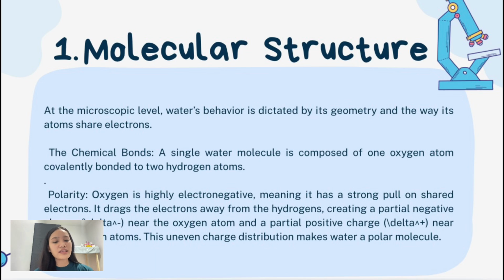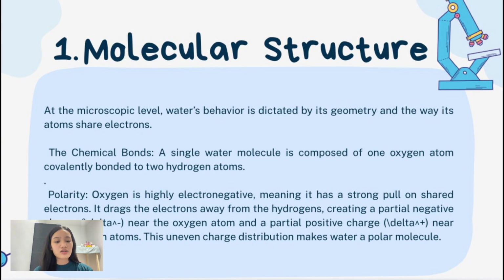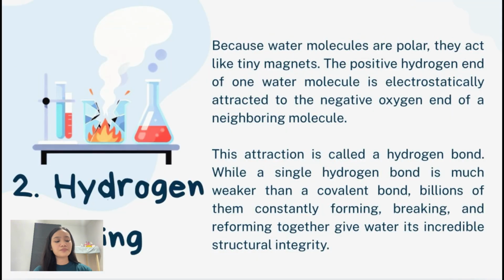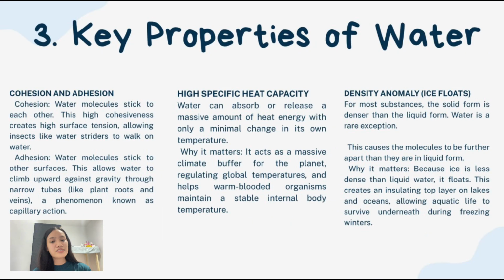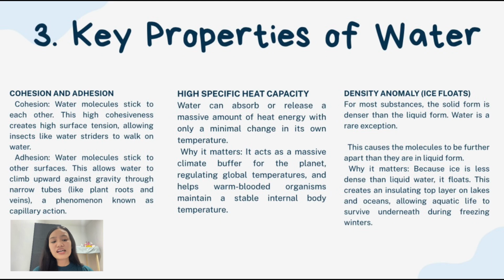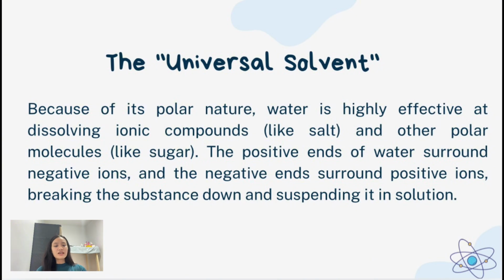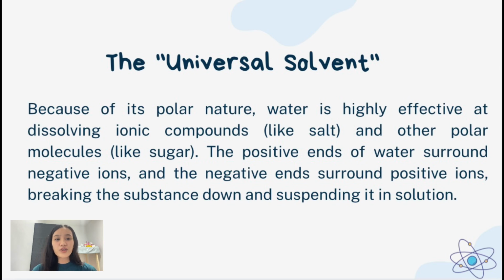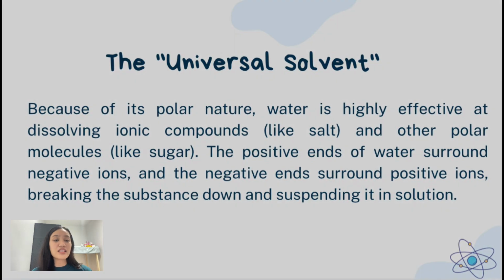July 9, 2026